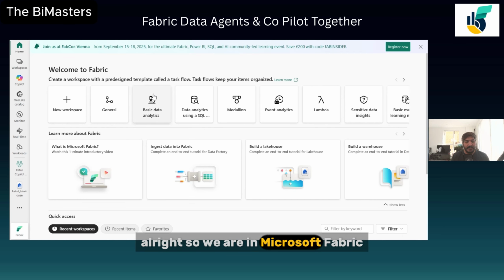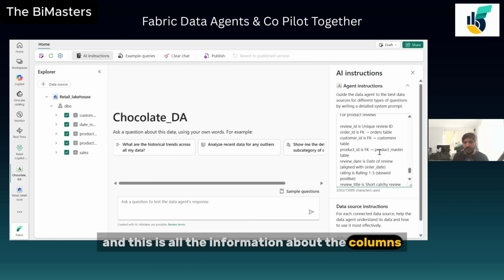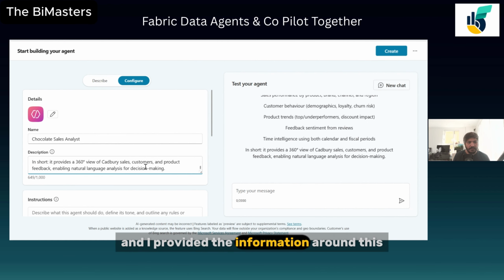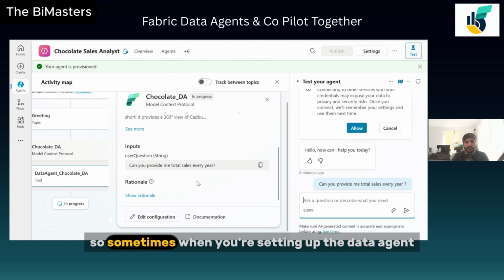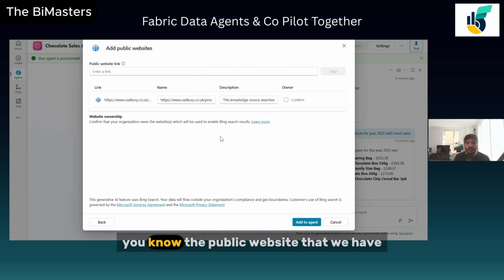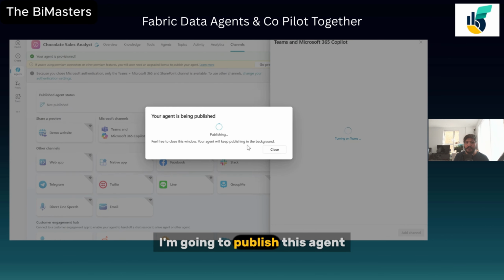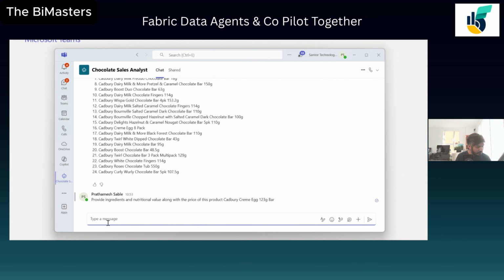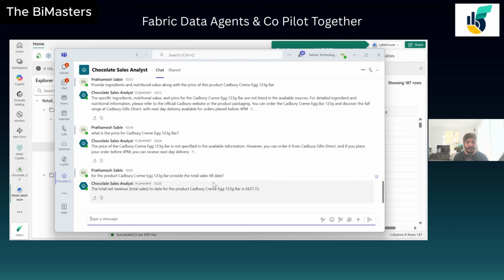Microsoft Fabric Data Agent integration with Copilot Studio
Connect Microsoft Fabric Data Agents to Copilot Studio using MCP — and let AI
answer questions from your lakehouse data, right inside Teams. Full setup, step
by step: one of the most powerful and least covered integrations in the Fabric
ecosystem.

⏱ CHAPTERS
00:00 What we're building: Fabric Data Agent + Copilot
01:05 Who this video is for
01:30 Quick tour: the Microsoft Fabric home screen
01:43 The sample data: chocolate sales, customers & products
03:05 Creating the Fabric Data Agent
03:46 Adding instructions & data sources
04:54 Testing the agent inside Fabric
05:21 Publishing the Data Agent
06:09 Moving to Copilot: the plan
06:47 Adding website knowledge to the agent
07:40 Creating the Copilot agent name & description
08:40 Connecting via MCP Server — the key step
09:35 How the MCP connection actually works
11:27 First questions through the agent
13:21 Testing the agent end to end
14:16 Querying sales data through Copilot
16:12 Publishing the agent to Microsoft Teams
17:14 Opening & using the agent in Teams
18:12 Playing with it: revenue & yearly sales questions
19:11 Customer-level questions
21:05 What the agent can and can't answer
22:02 Wrap-up